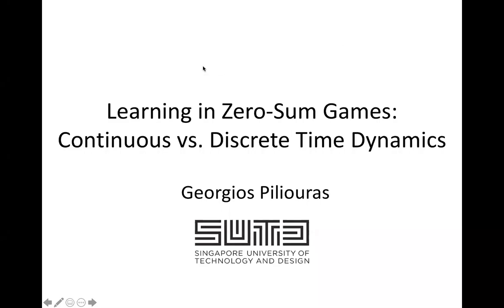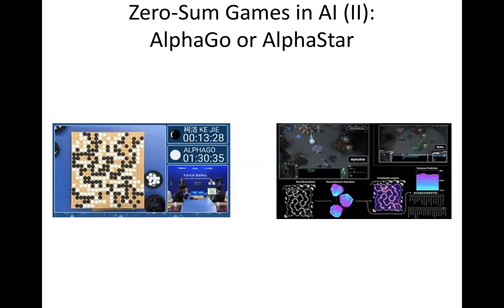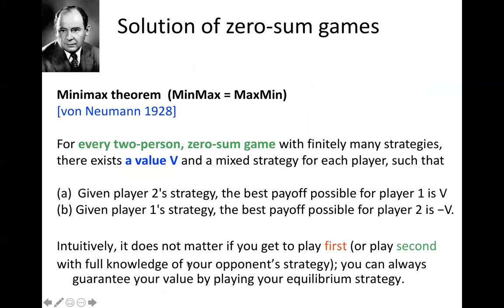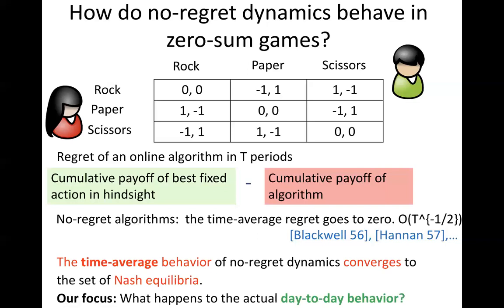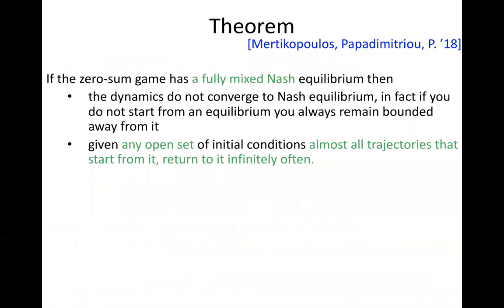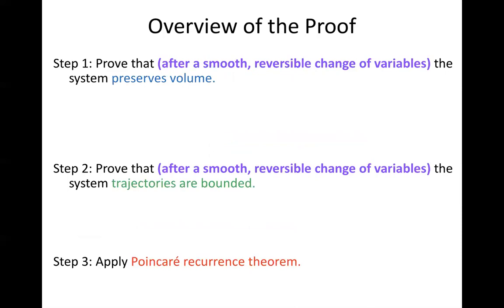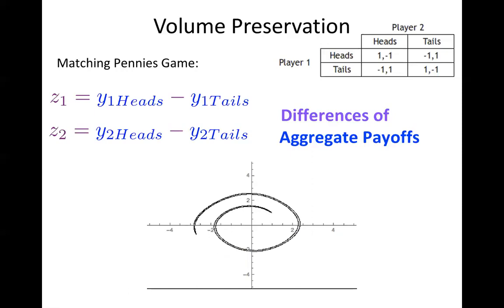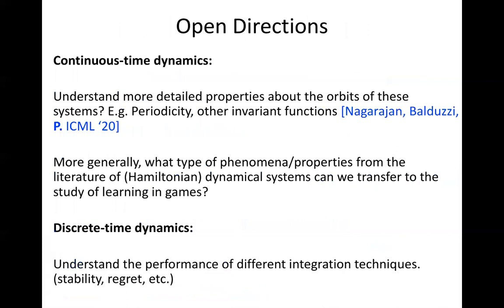Learning in Zero-Sum Games: Continuous vs Discrete Time Dynamics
Speaker: Georgios Piliouras

Title: Learning in Zero-Sum Games: Continuous vs Discrete Time Dynamics